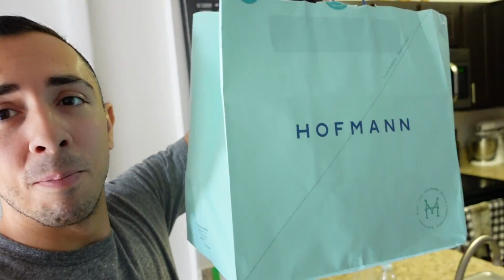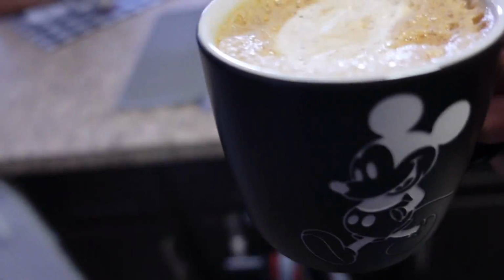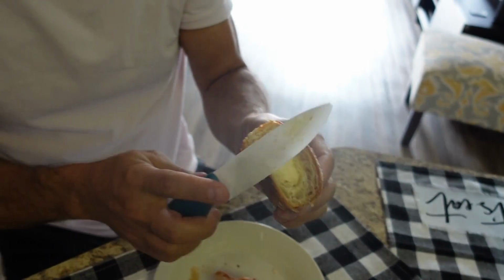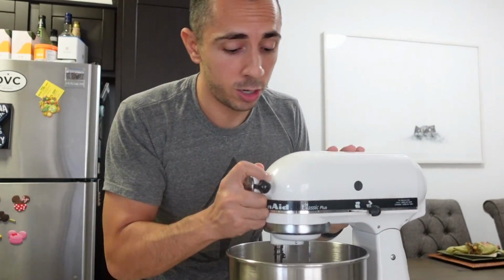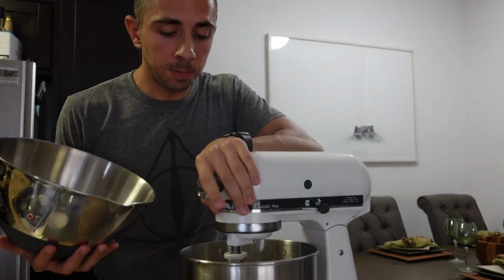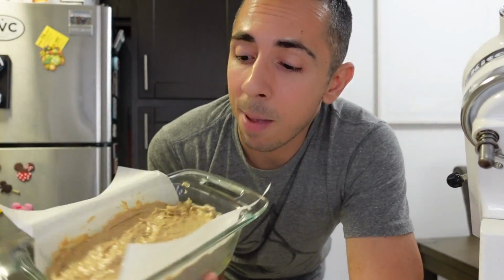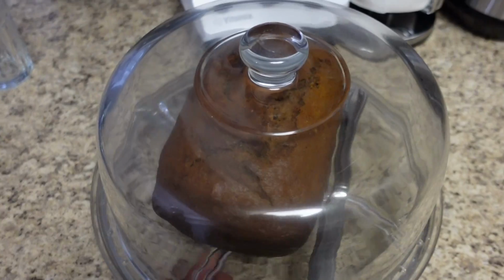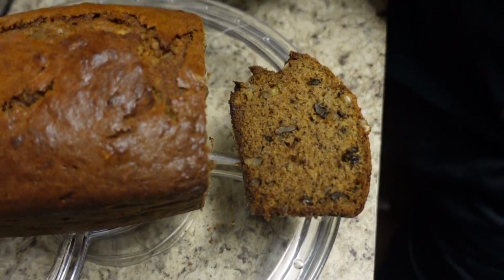Q&A, BAKING, BOEING 787, AND HOME VLOG!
Welcome back to another video! This video has a little bit of everything! Home life, aviation, baking & a Q&A!

🛍 THINGS I USE :
Expresso Maker
Wilton Cake Strips
Air Fryer
Kitchen Aid Mixer
Canon PowerShot G7X
Canon EOS Rebel SL2
JOBY GORILLAPOD

A HUGE THANK YOU TO MY WONDERFUL PATRONS ❤️:
 Kent G.
 Greg B.
 J.D. S.
 Maureen and Shawn H.
 Michael C.
 Ty W.
 Brian B.
Kenneth P.
Phoenix N.
Marcia T.
Heidi J.
Carlos R.
Tracy R.